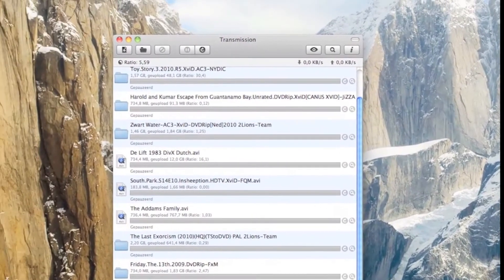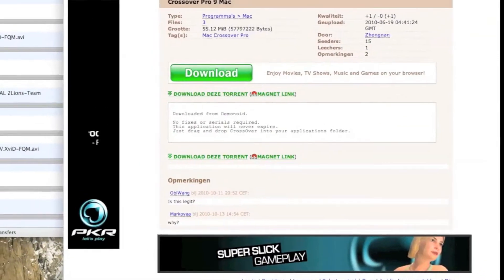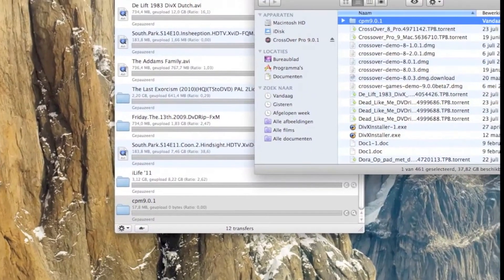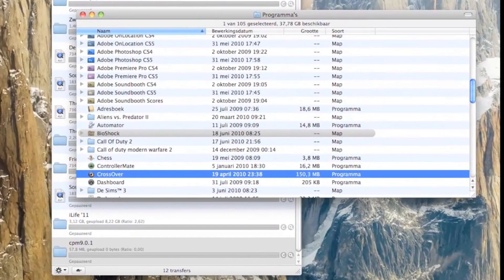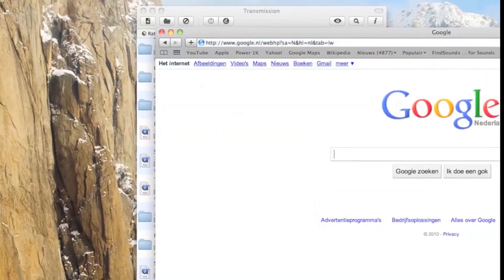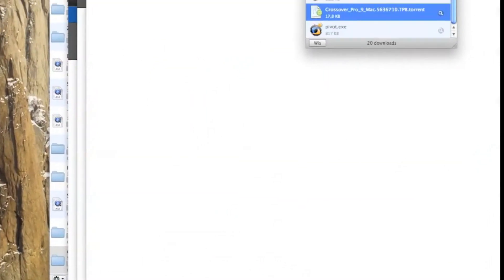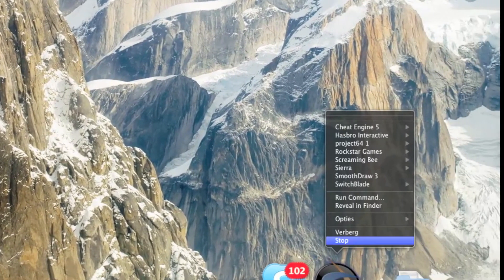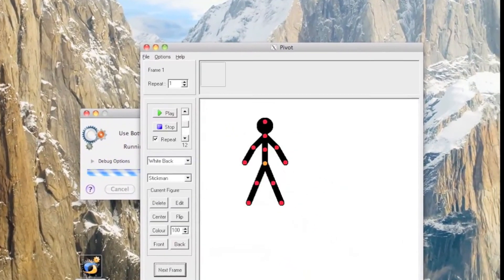How to run exe. files on mac (Crossover)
and install it when its done go to ur dock and right click crossover and run command then browse the file :D